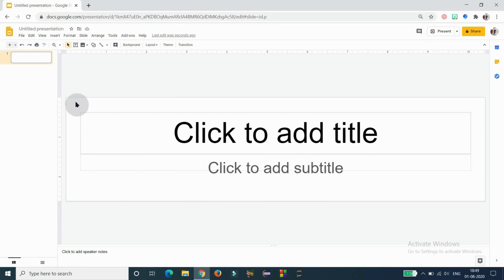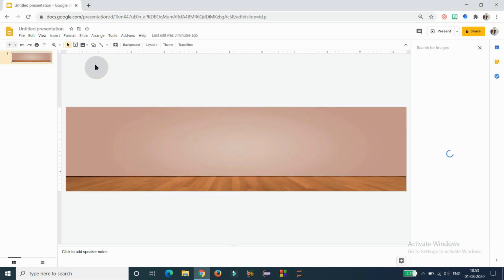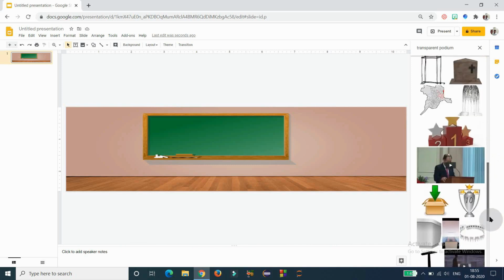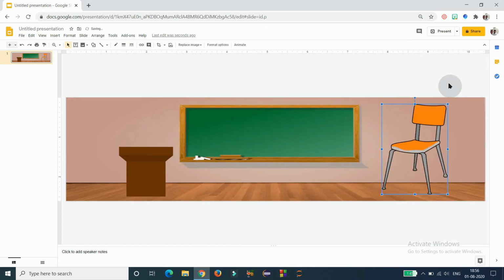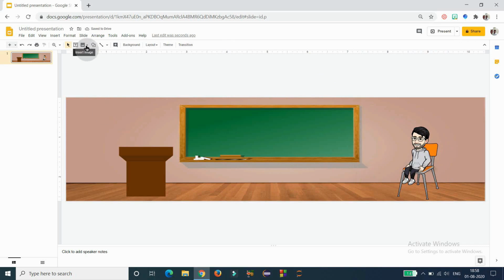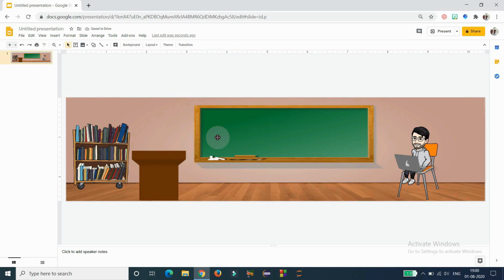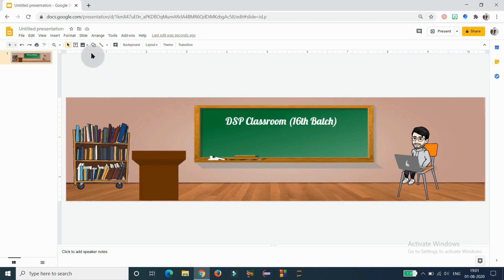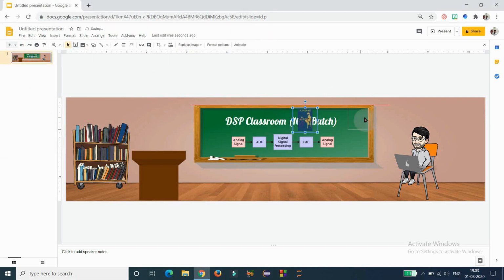PwGS 05: Google Classroom Banner using Slides || For teachers and students.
This video presents how to prepare our own attractive banner for google classroom using google slides.